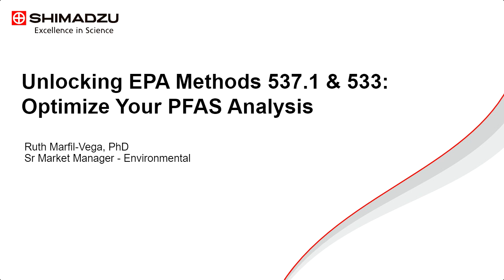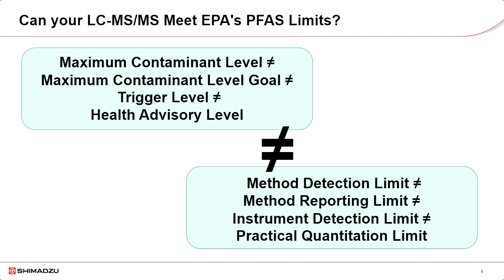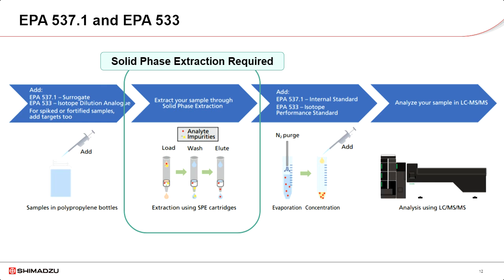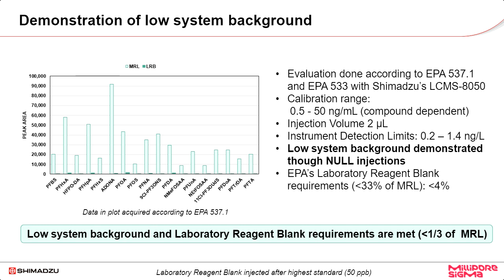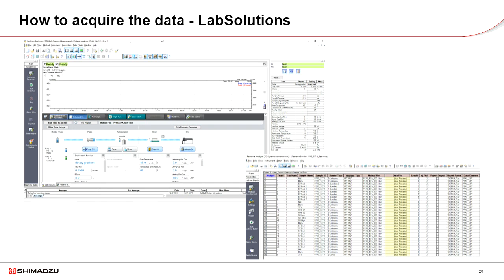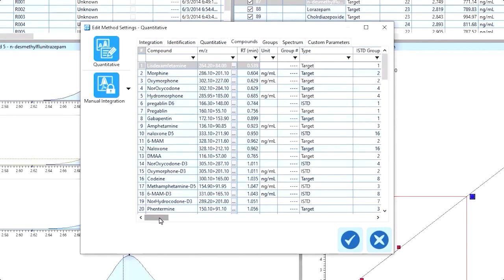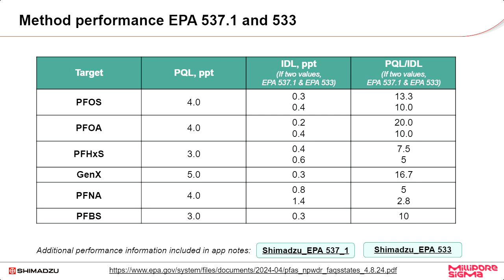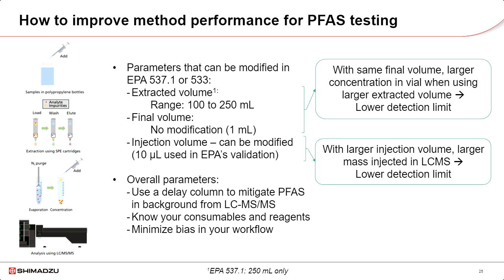Unlocking EPA Methods 537.1 & 533: Optimize Your PFAS Analysis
Update your knowledge about the essential factors of PFAS analysis to support the PFAS National Primary Drinking Water Regulation.

This webinar is part of our PFAS in Focus Webinar Series. Learn more and register for our other webinars